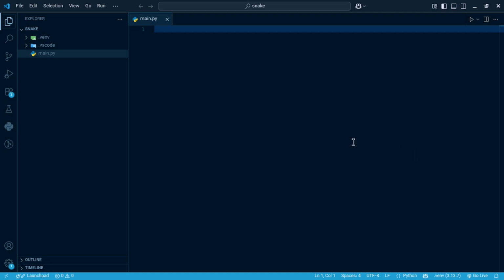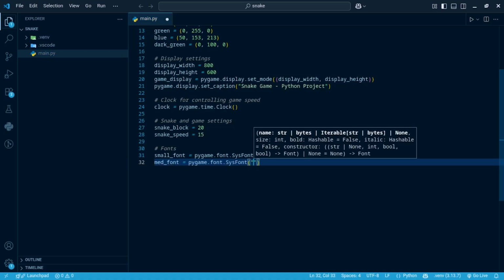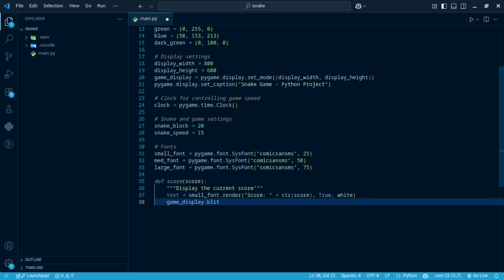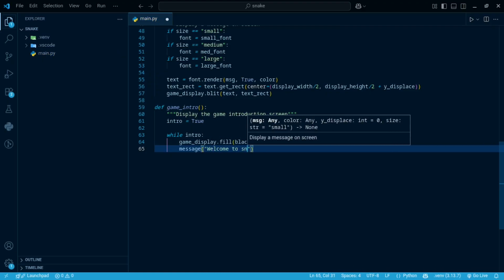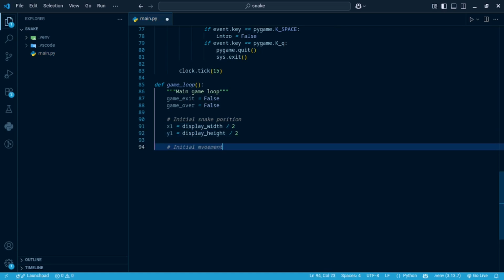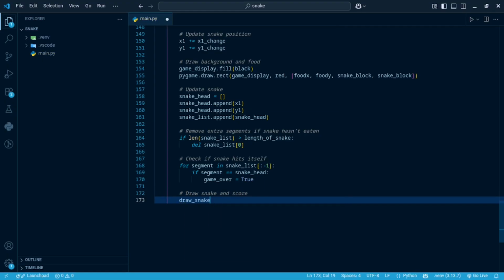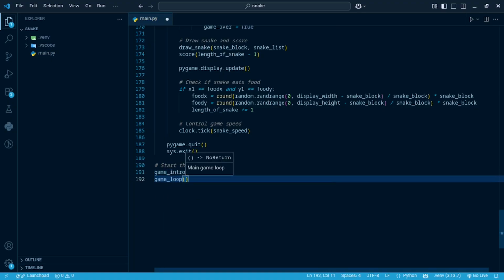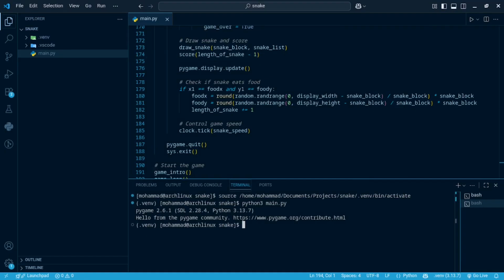Code a Snake Game in Python - Full PyGame Tutorial for Beginners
🐍 Build the Classic Snake Game with Python & PyGame - Complete Tutorial!

Welcome to another exciting Python project! In this video, we're creating the complete classic Snake game from scratch using Python and the PyGame library. Perfect for beginners looking to dive into game development!

What You'll Learn:
✅ PyGame setup and configuration
✅ Game loop structure and mechanics
✅ Snake movement and growth algorithms
✅ Collision detection and scoring system
✅ Creating polished game interfaces

🚀 Quick Setup:

1 - Install PyGame: pip install pygame

2 - Download the code file

3 - Run: python snake.py

    Excellent practice for Python beginners

    Learn real game development concepts

    Perfect addition to your coding portfolio

    Fun to play and easy to customize

Try modifying the game - change colors, add levels, or create new features! Share your creations in our Telegram community.